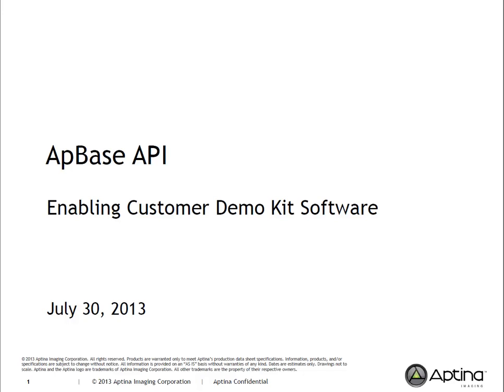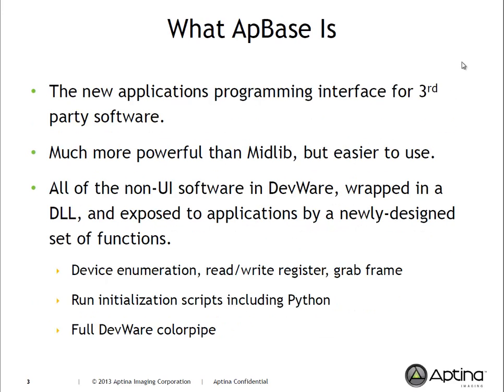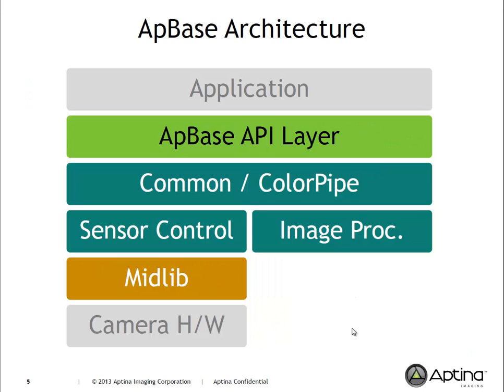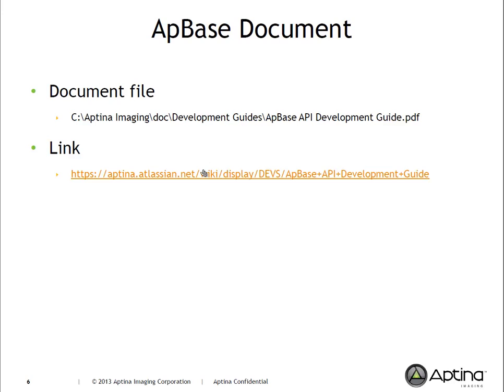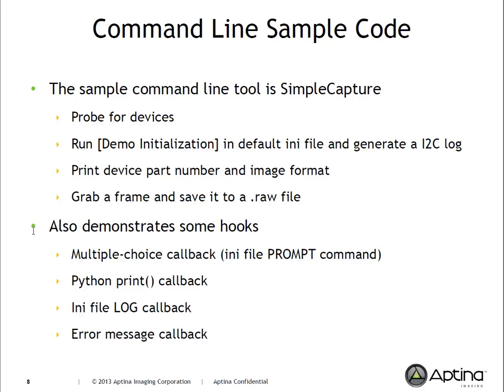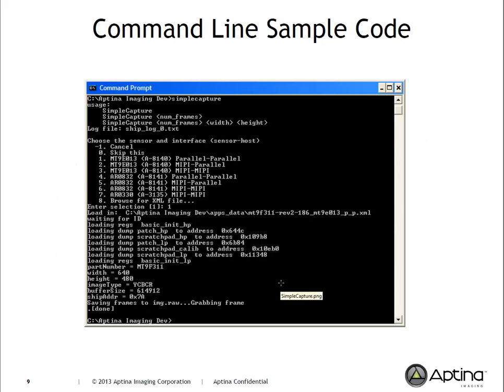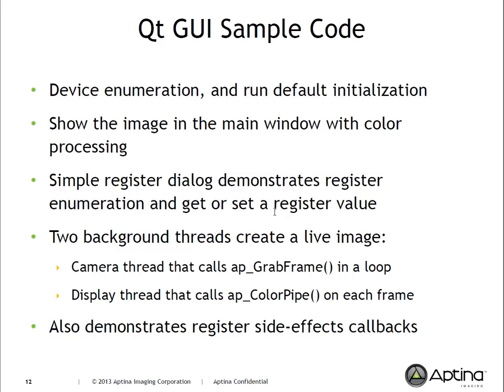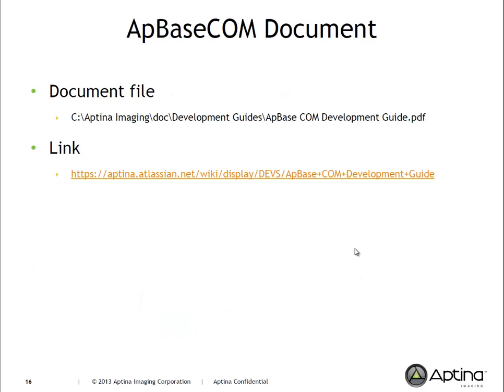ApBase API Introduction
ApBase API provides a programming interface to the non-UI functions of DevWare; device enumeration, register read/write, frame grab, INI file processing, and the DevWare Color Pipe.